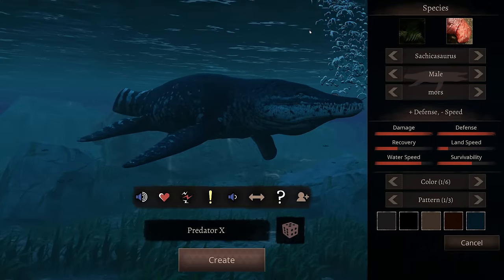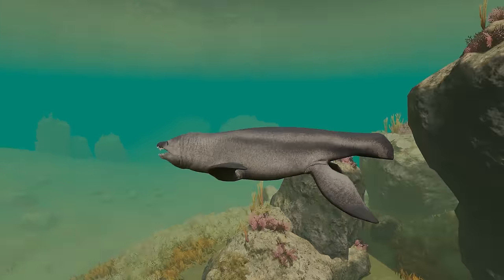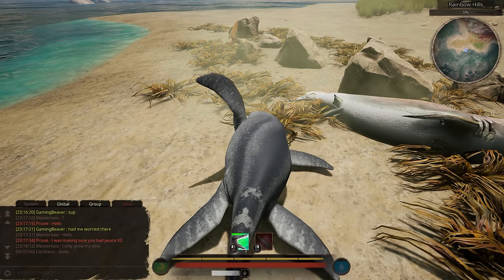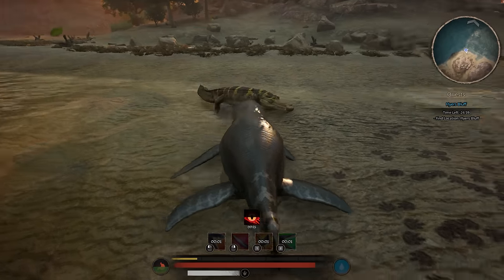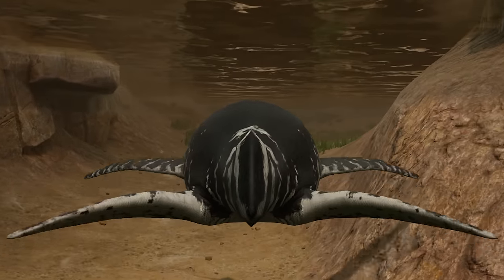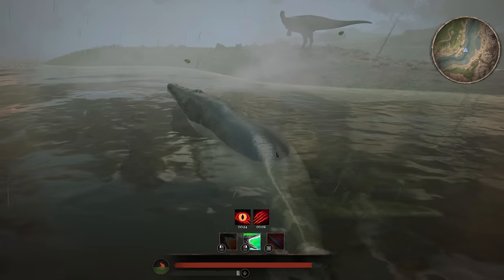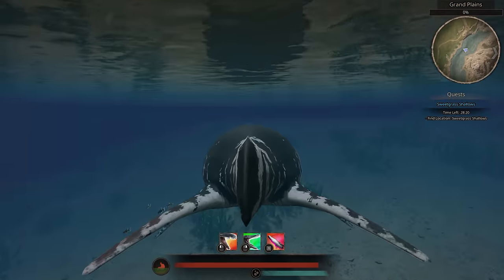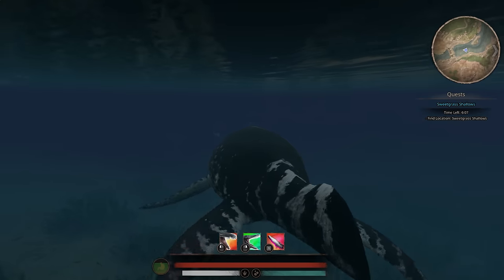The T.rex Of The Sea - Life of an Sachicasaurus | Path Of Titans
Win anime prizes by playing Ichibankuji!

When there are dangerous Dinosaurs everywhere the Last thing you want to do is go into the water!